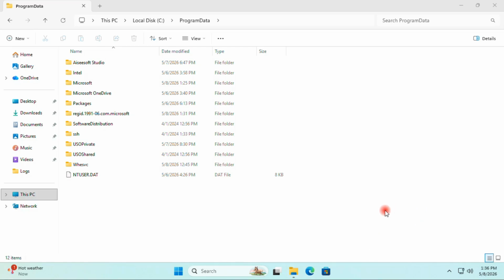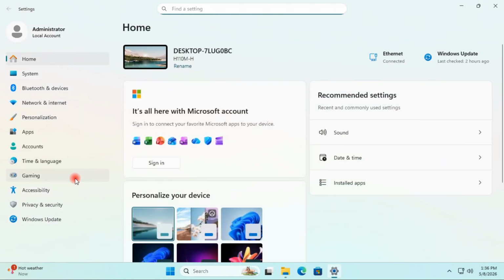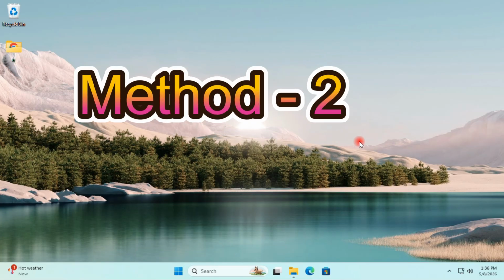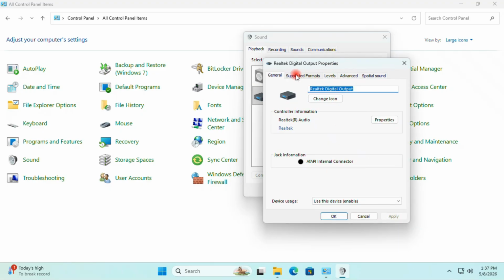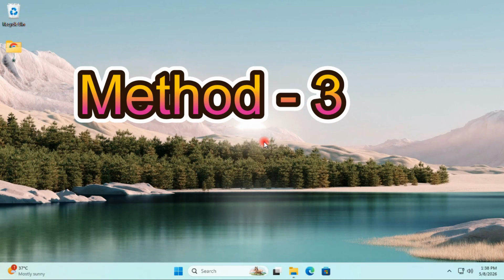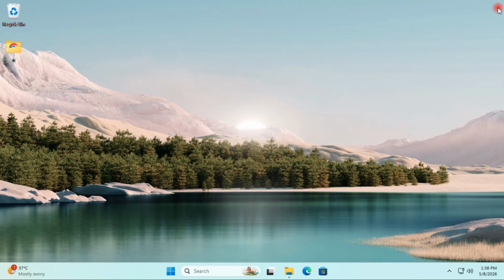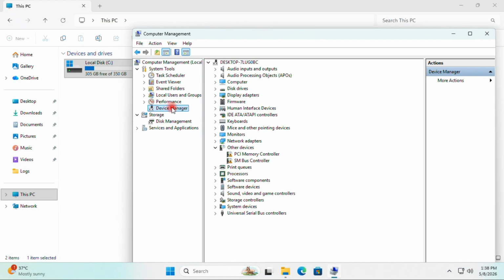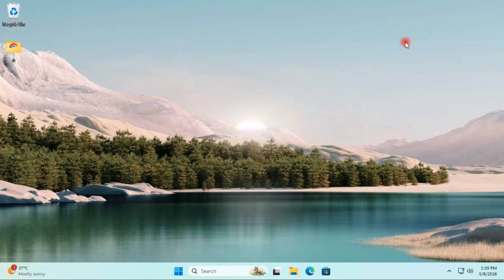Laptop One Speaker Sound Low Problem Fix | How to Fix One Laptop Speaker Louder Than Other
In this video, I will show you how to fix the issue when one laptop speaker sounds lower than the other.

If your left or right speaker volume is low, unbalanced, or unclear, this tutorial will help you solve the problem step by step.
Topics Covered:
✔ Check Audio Balance Settings
✔ Disable Audio Enhancements
✔ Update Audio Drivers
✔ Run Audio Troubleshooter
✔ Fix Speaker Sound Issues

Your Quires:
How to Fix One Laptop Speaker Louder Than Other
Laptop One Speaker Sound Low Problem Fix
Left or Right Speaker Volume Low in Laptop Fix